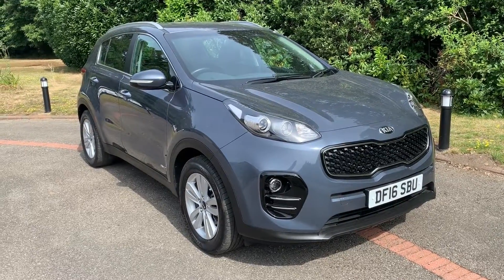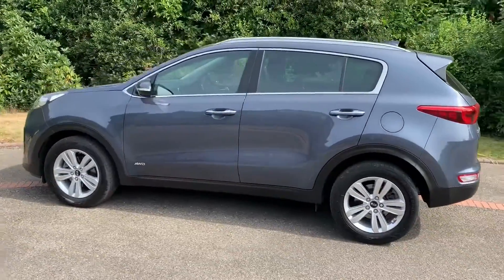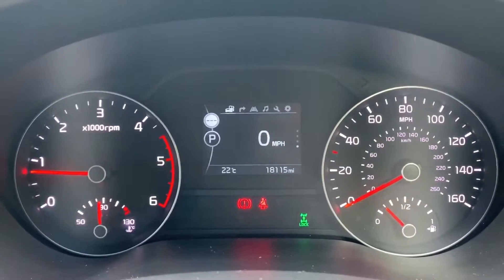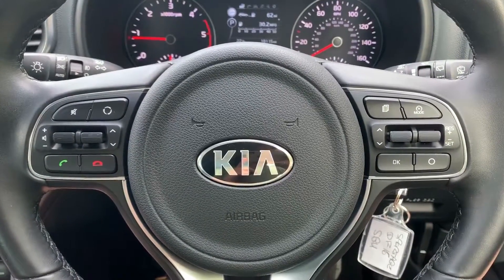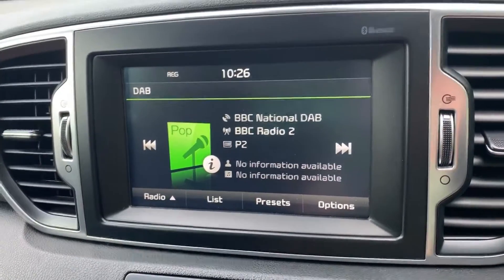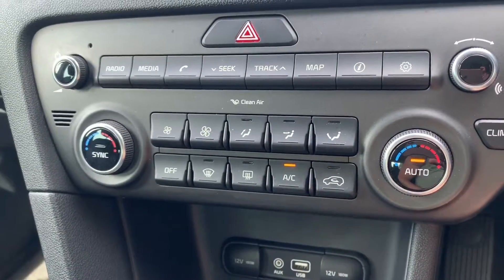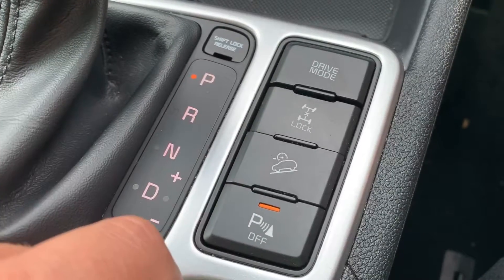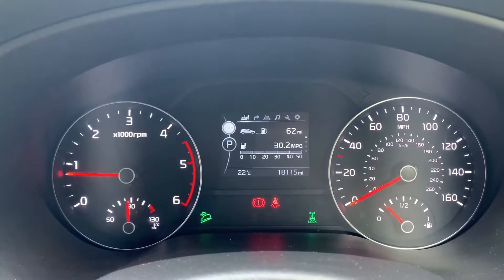Kia Sportage DF16SBU